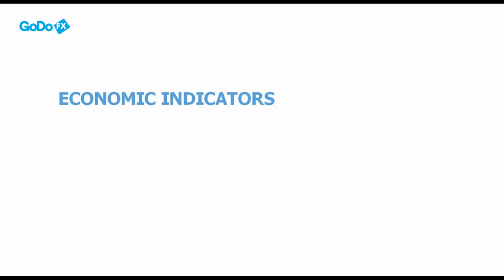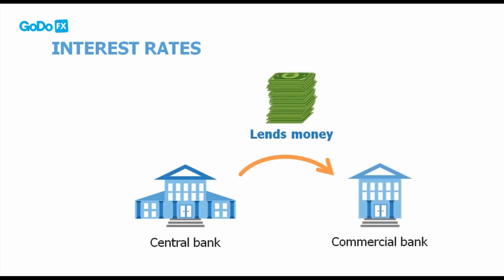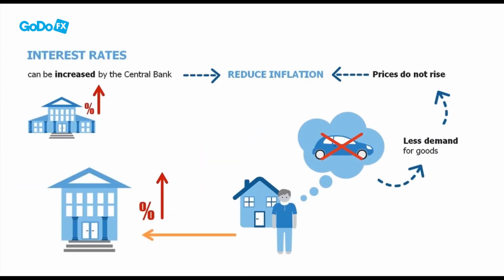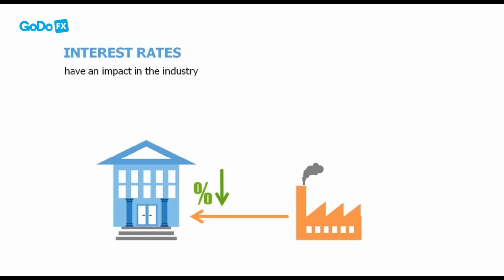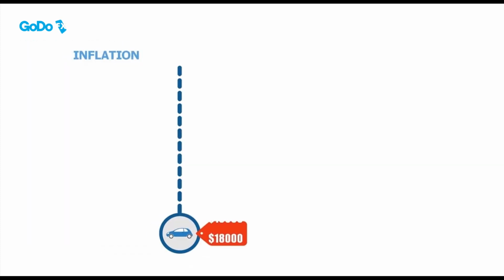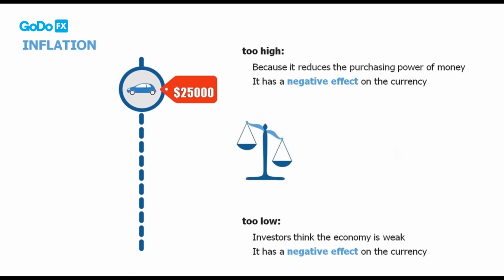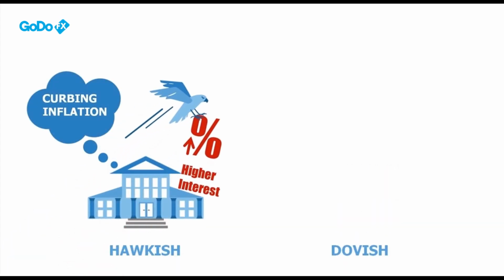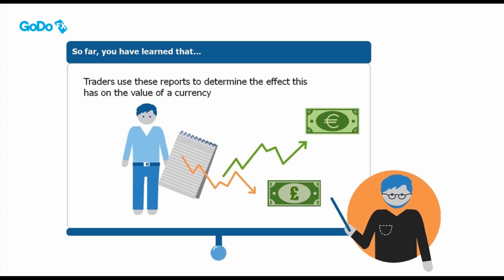Understanding Economic Indicators: Key Concepts Explained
In this video, we dive deep into the concept of economic indicators. Perfect for students, professionals, and anyone curious about how economic indicators impact financial markets and decision-making.

🔍 Learn:

What are economic indicators?
Types of economic indicators
How economic indicators influence the economy